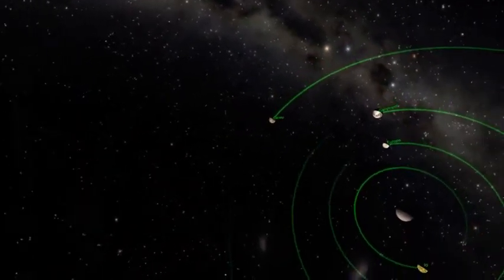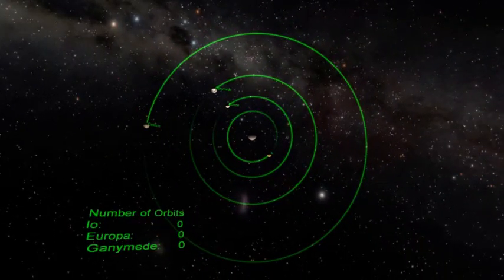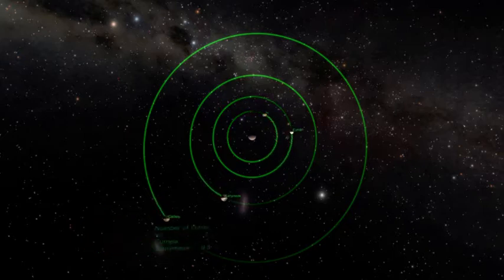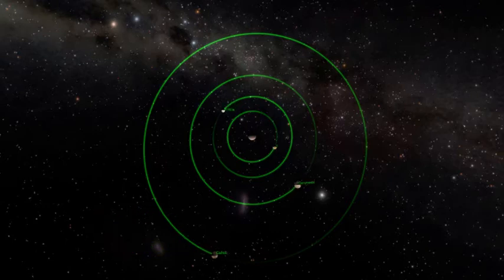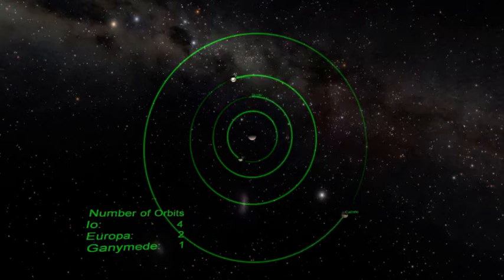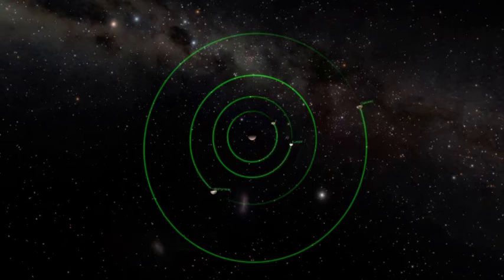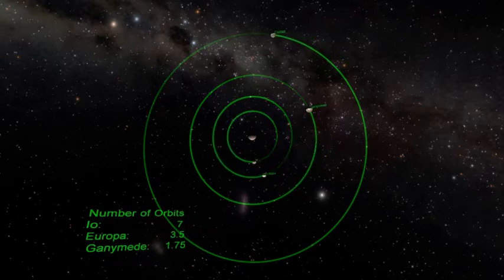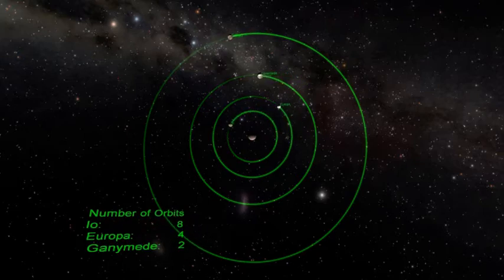AST111 Online ASU - Jupiter and Its Moons